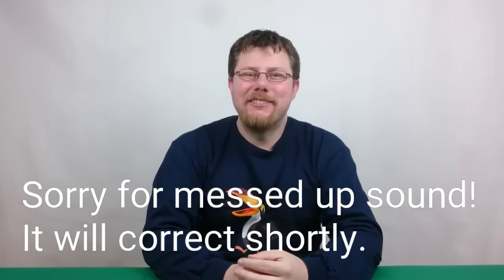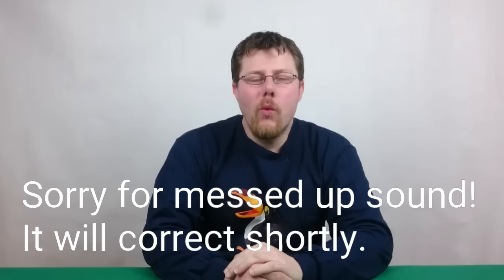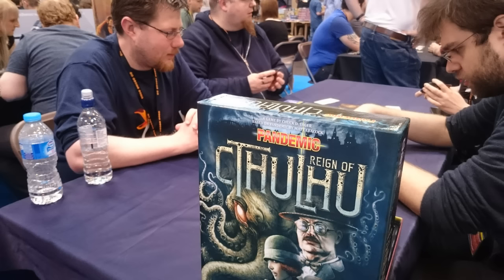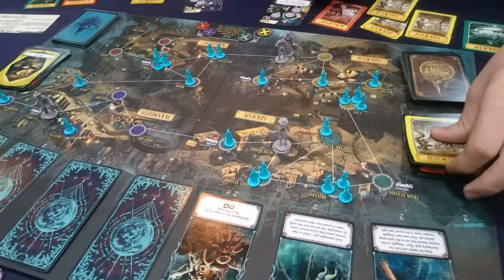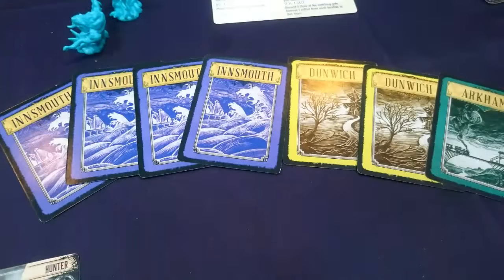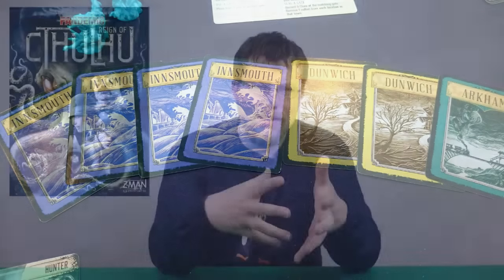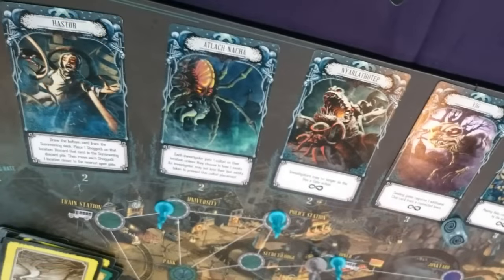Game Night in Review - #34 - Pandemic Reign of Cthulhu 1st impressions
The 34th instalment of Game Night in review, a series of videos containing brief reviews and discussion of games I played during games night.

This episode features Pandemic: Reign of Cthulhu.